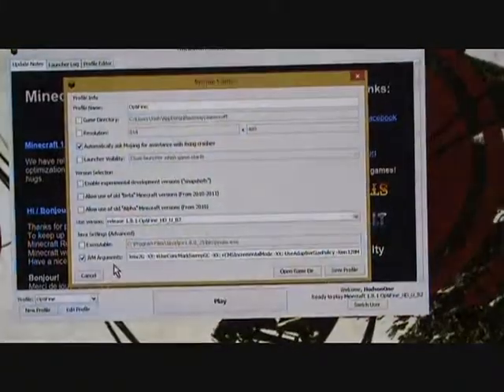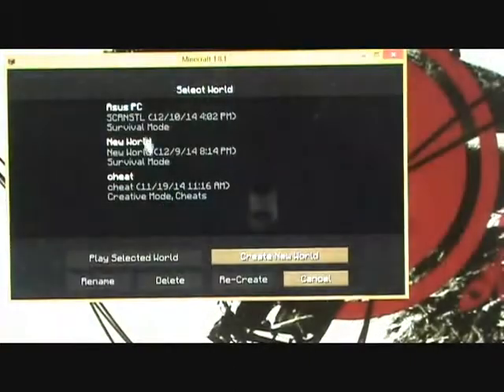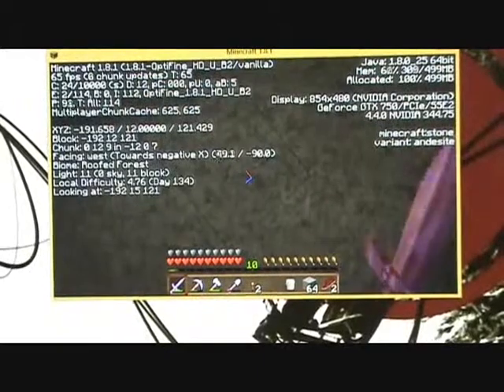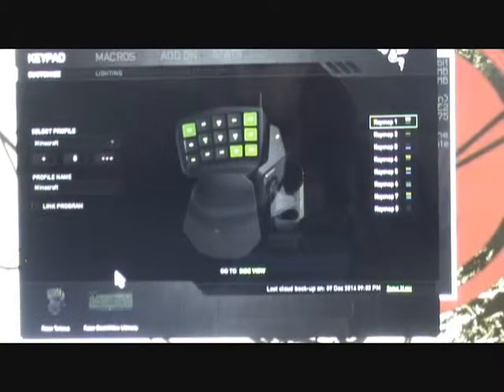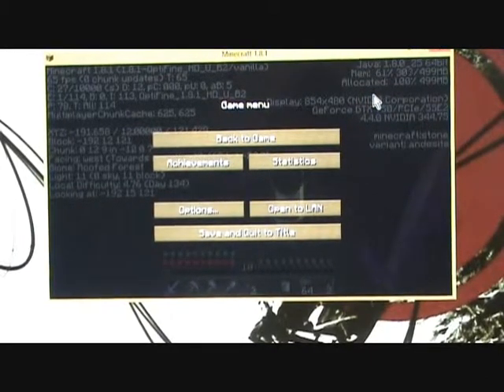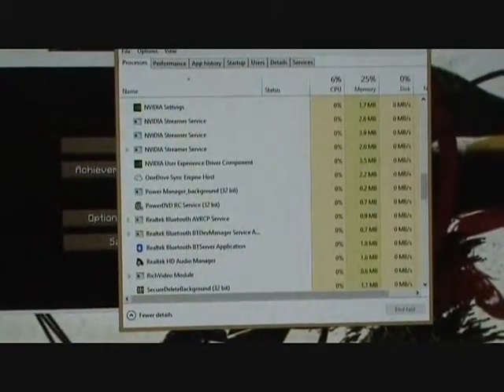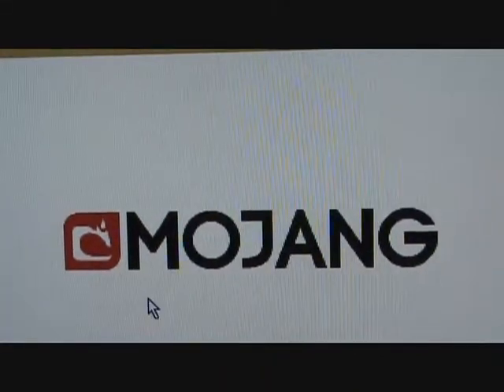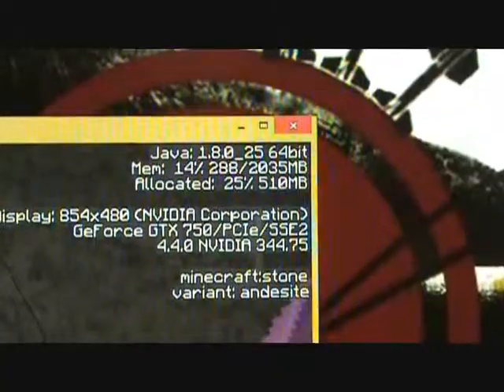Minecraft stuck at 499mb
Minecraft stuck at 499mb / close razer synapse 2.0 if its installed.